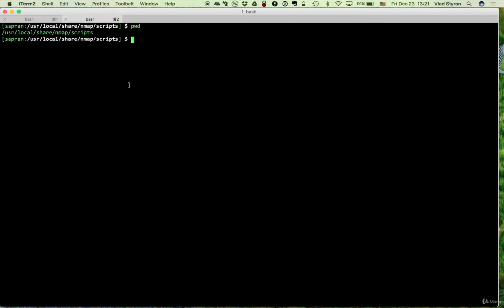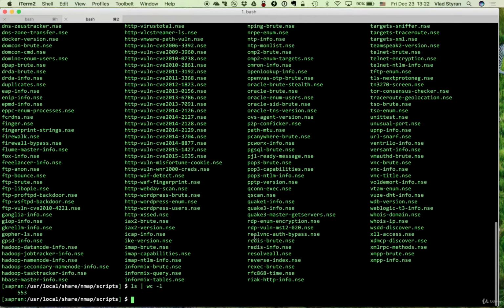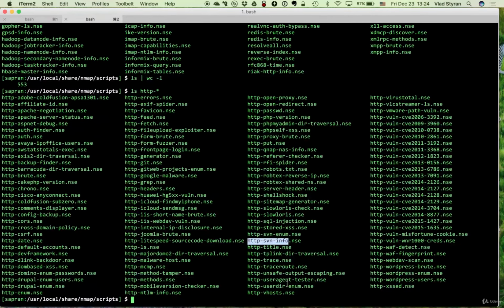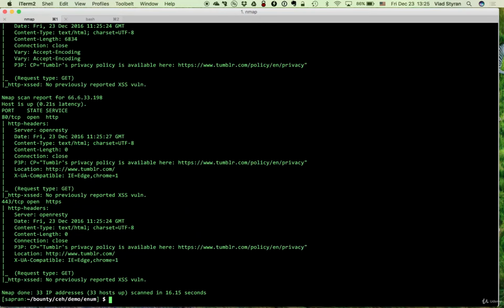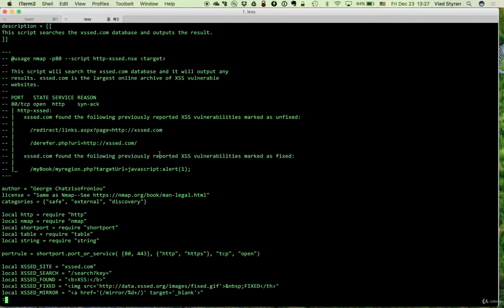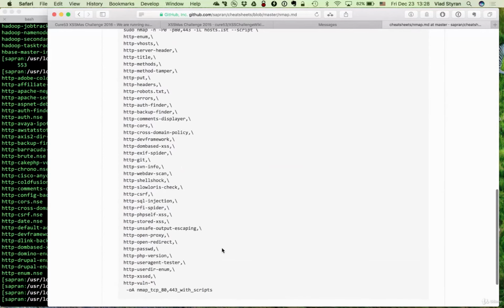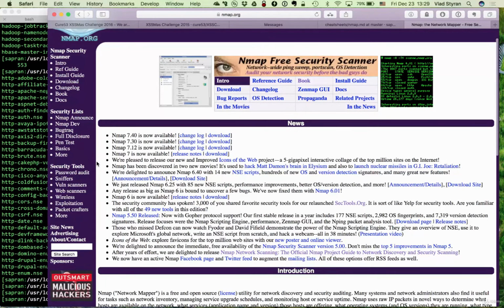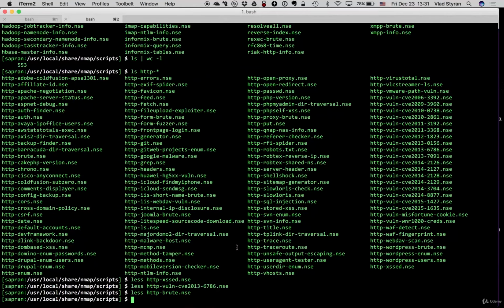The Complete Ethical Hacking Course! Udemy 12